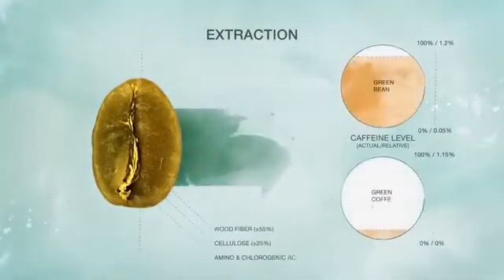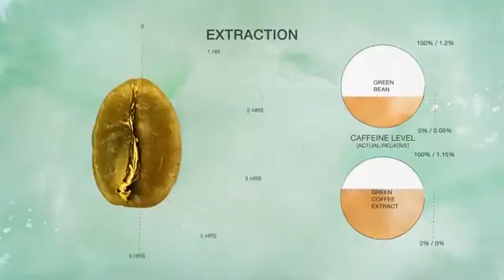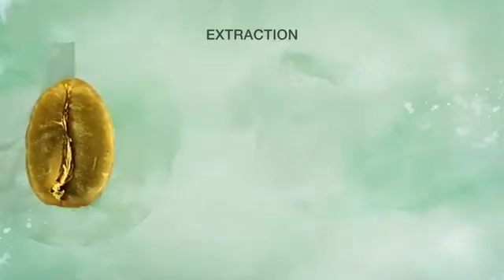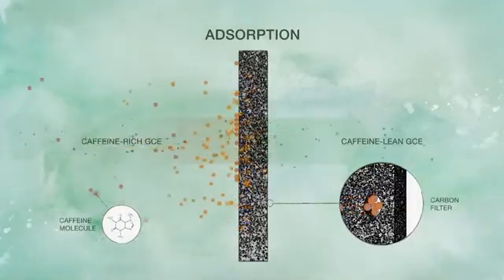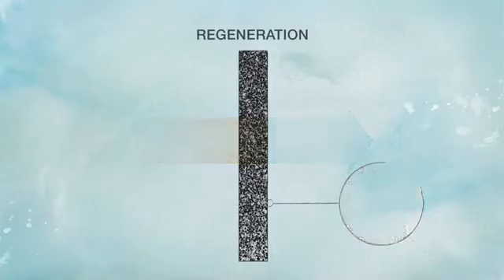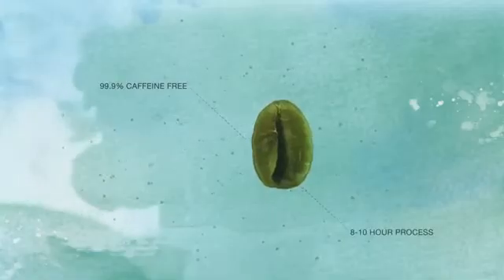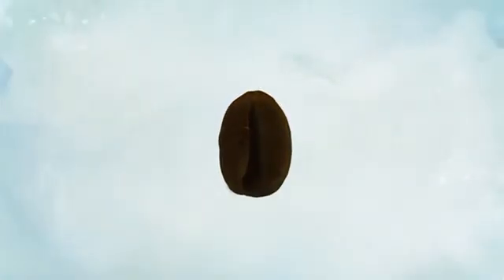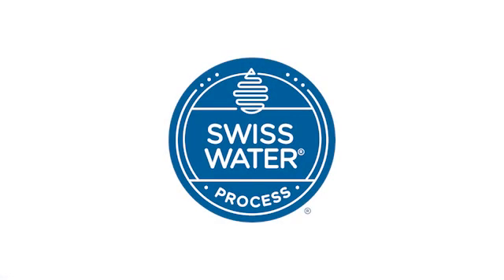The Science of the Swiss Water® Process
An in-depth look at the Swiss Water® Decaffeination Process.